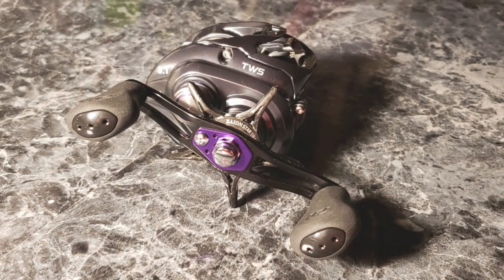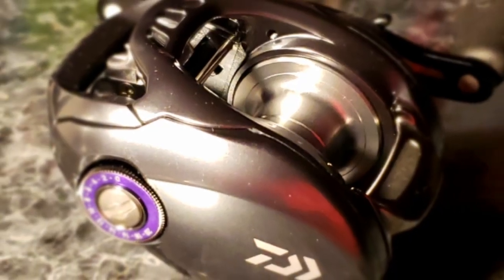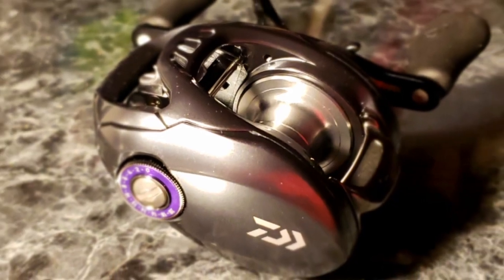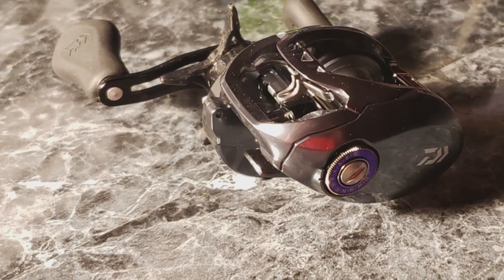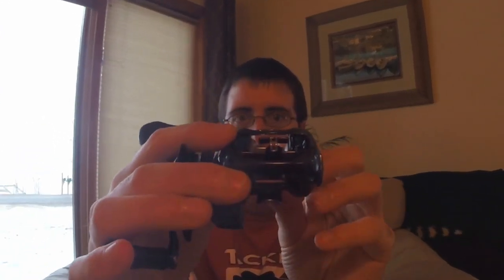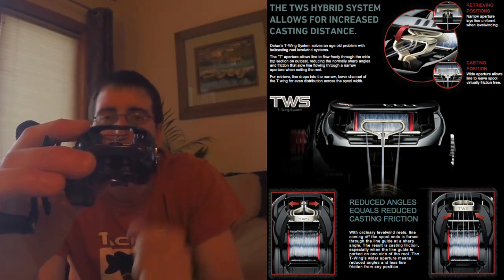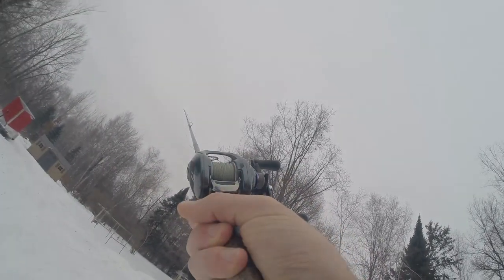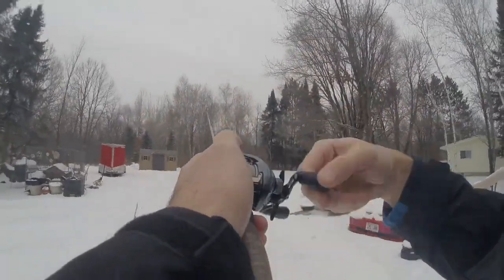Daiwa Tatula SV TW Review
In this video I give my honest review of the Daiwa Tatula SV TW casting reel. It features Daiwa's exclusive SV spool system which can make backlashes a thing of the past. Check out the video to hear my full thoughts on it.